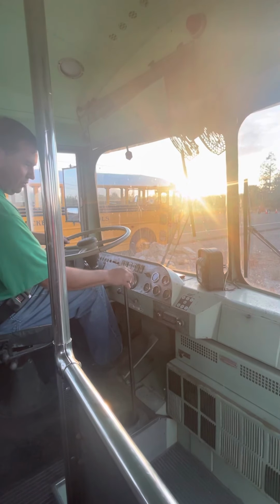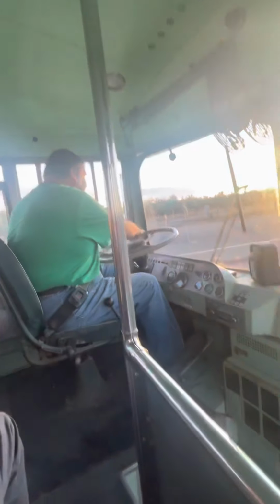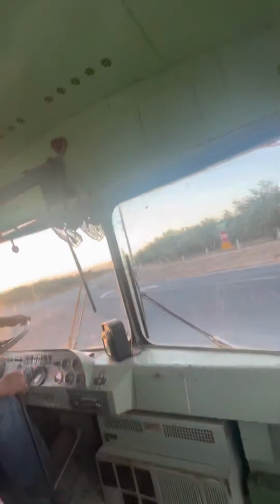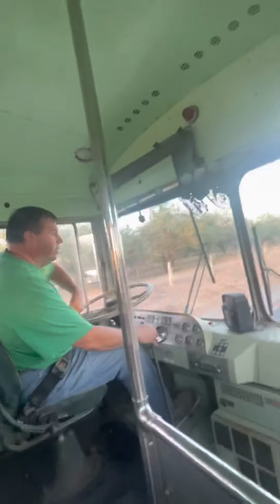Frank Rocha’s Gillig Tandem